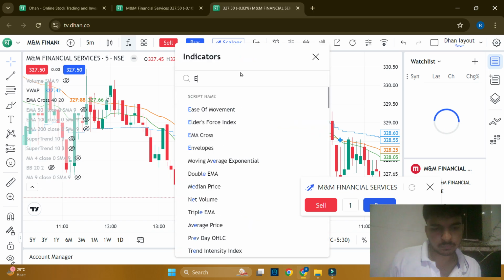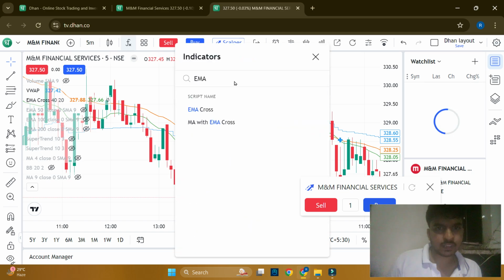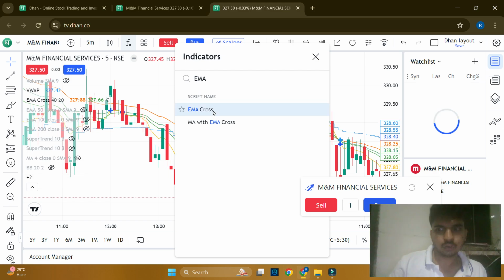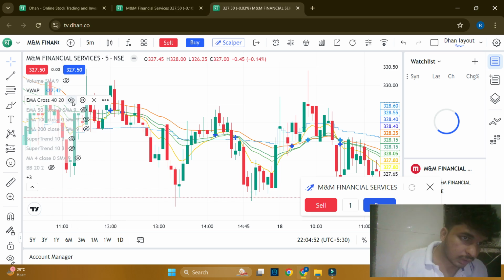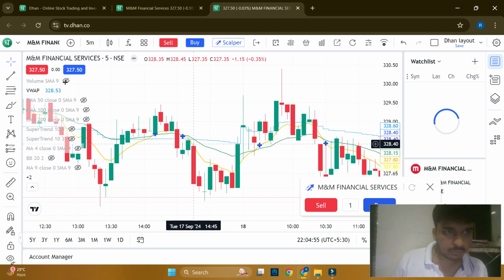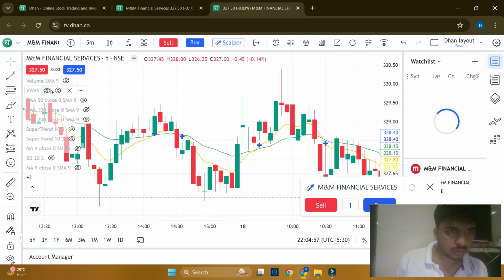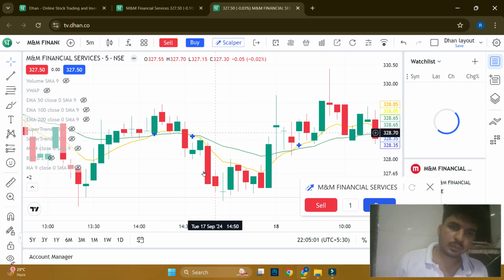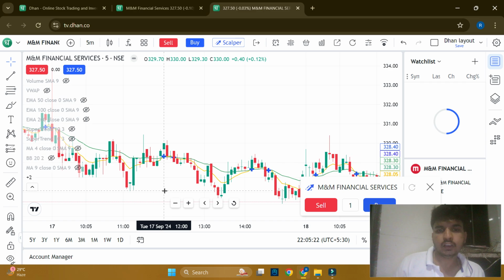HOW TO USE EMA INDICATOR IN TRADING